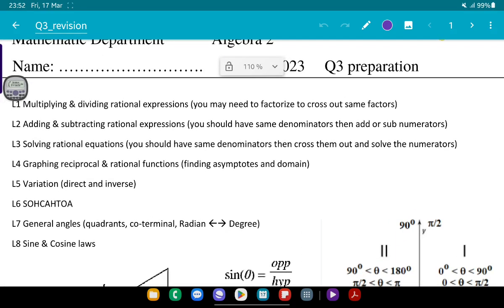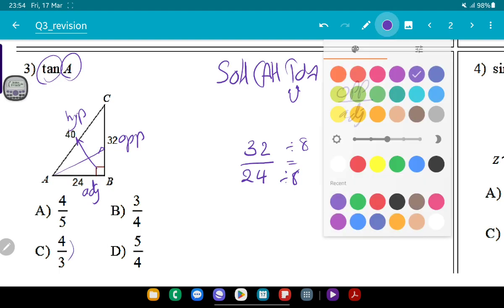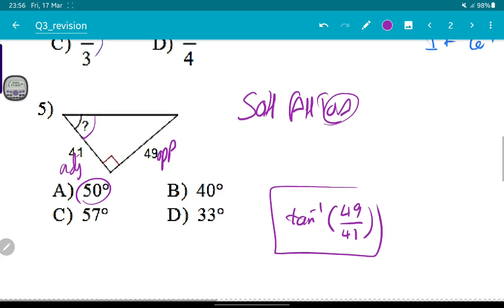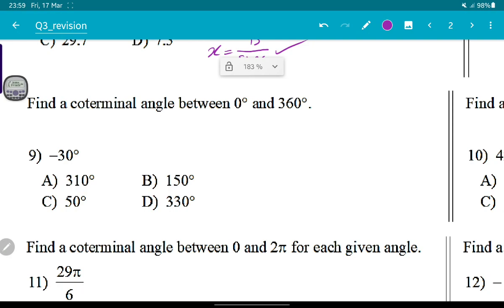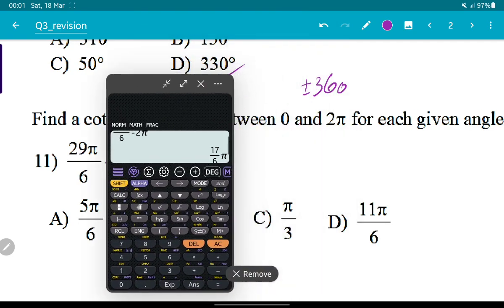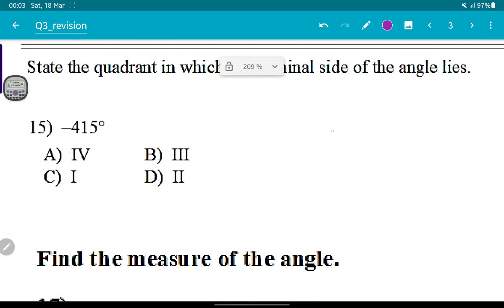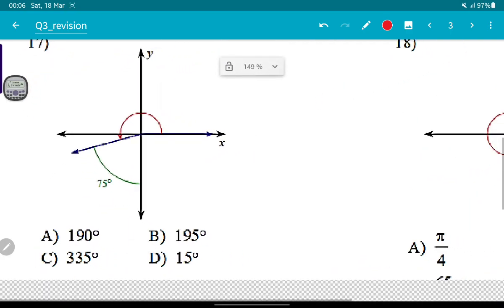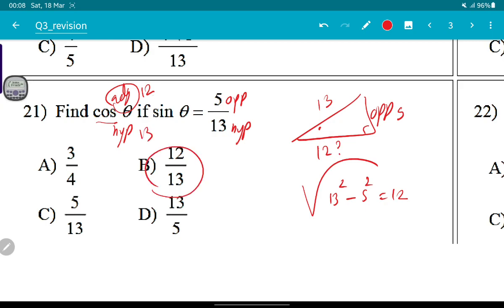Rational functions and trigonometry p1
trigonometry
rational functions
rational expressions
sine law, Cosine law & sohcahtoa